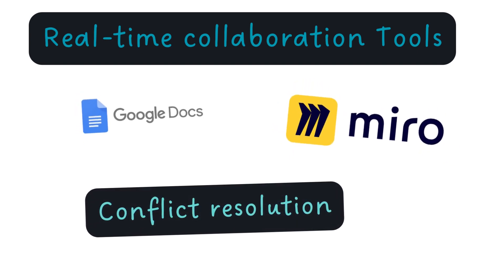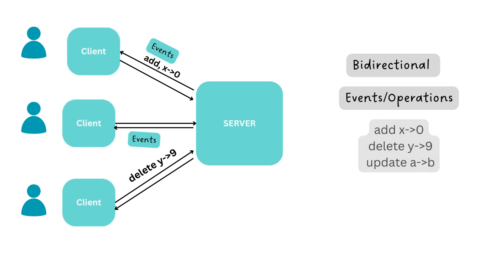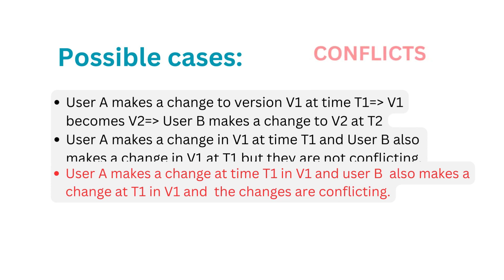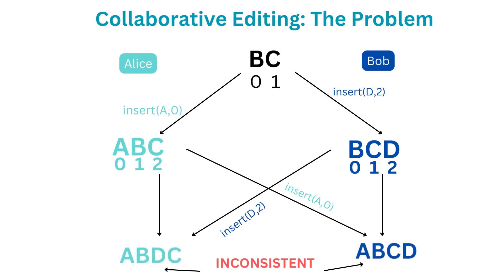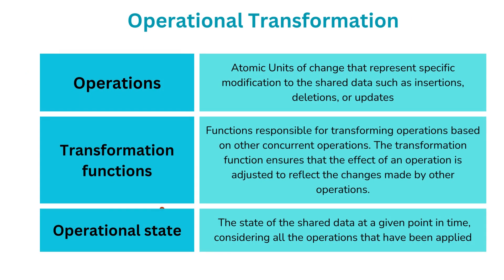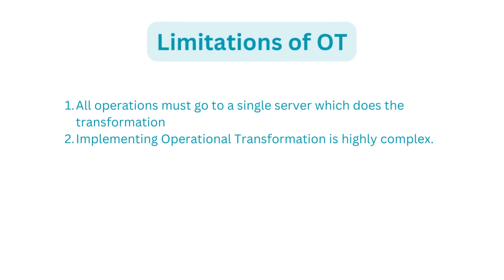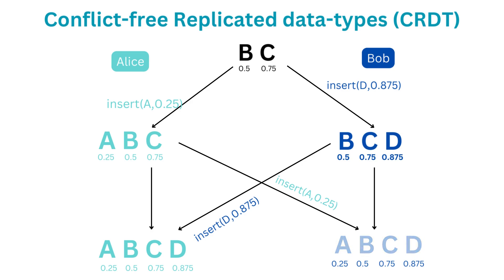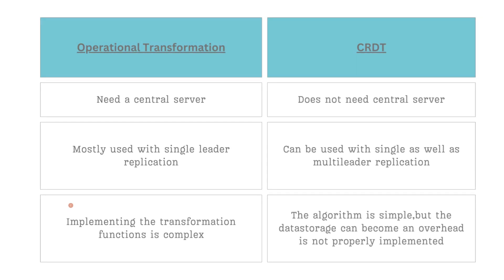Operational Transformation & Conflict-free replicated data types | System design fundamentals series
In this video, we understand how real-time collaboration tools like Google Docs and Miro board work seamlessly for multiple users collaborating on their platform and which technique to use to build similar systems.

System design fundamental series | Operational Transformation | CRDT| conflict-free replicated data types|